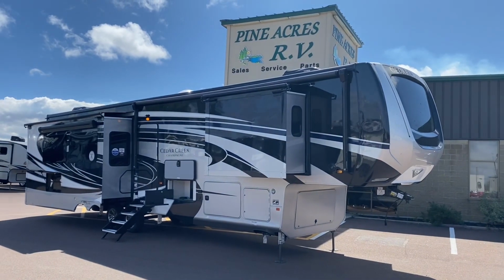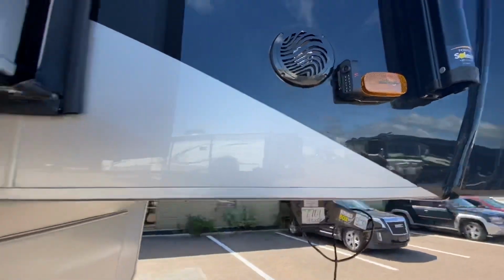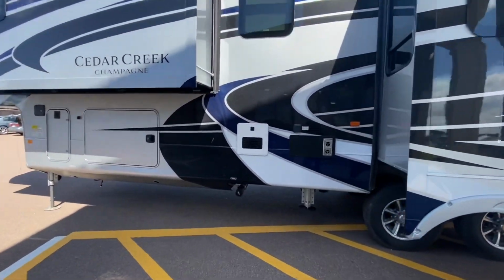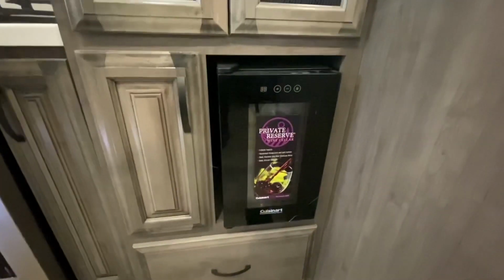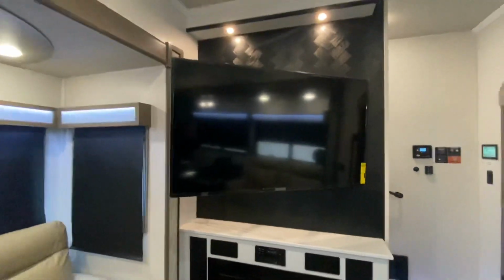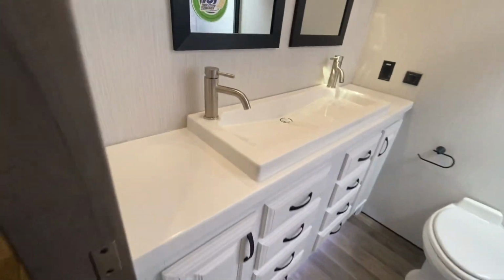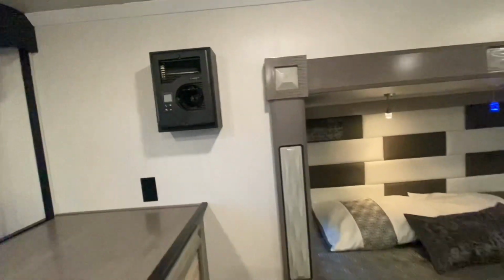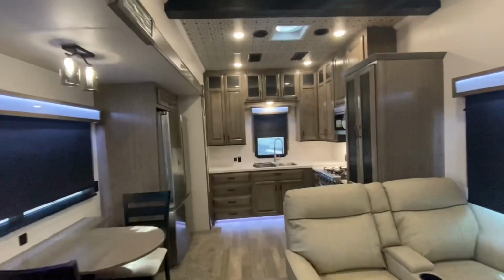2021 Forest River Cedar Creek Champagne 38EKS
2021 Forest River Cedar Creek Champagne 38EKS